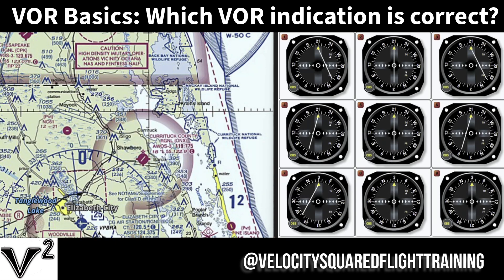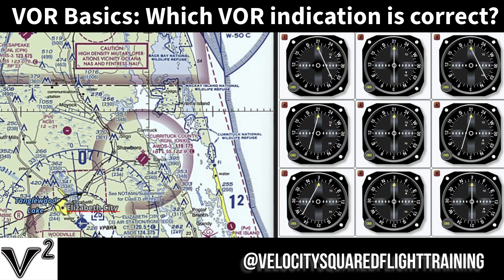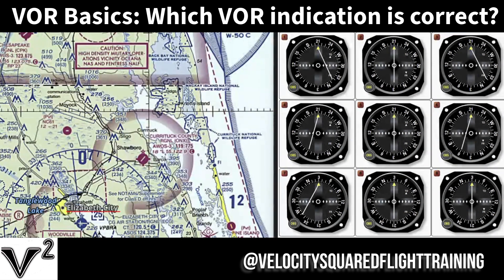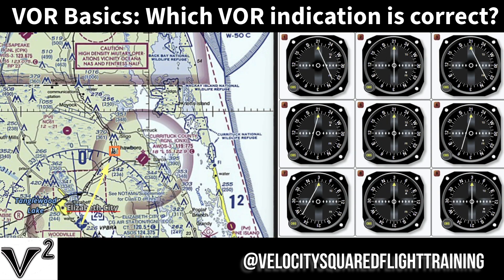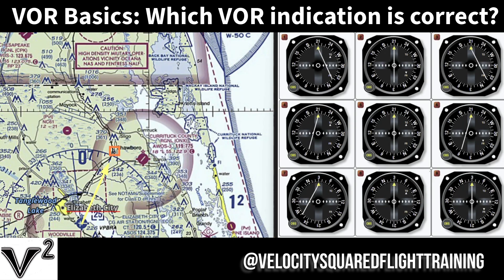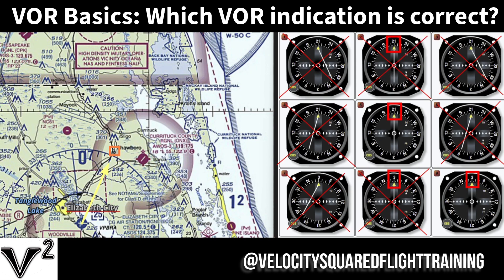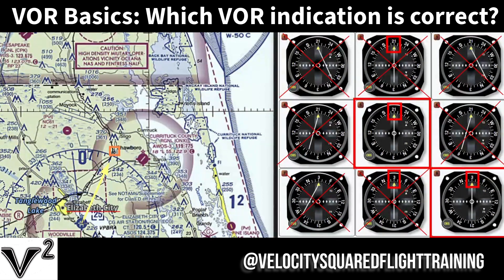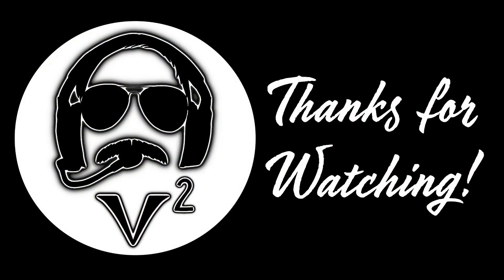VOR Basics: Which VOR indication is correct?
More VOR questions from the Private Pilot FAA written test! This one is specifically about the question that asks something along the lines of: The VOR is tuned to a specific VOR, and the aircraft is positioned over a specific location. Which VOR indication is correct?